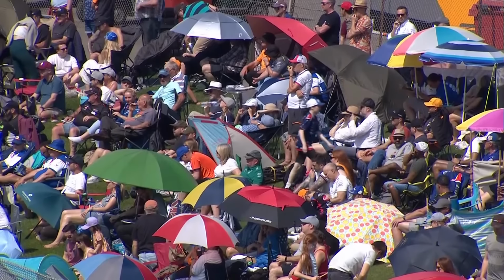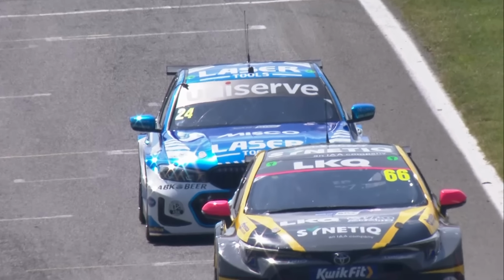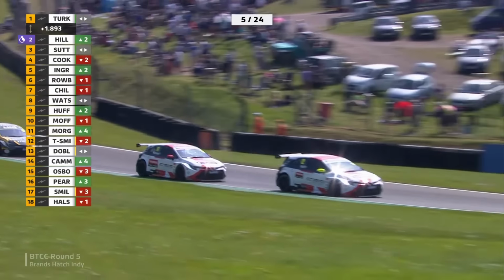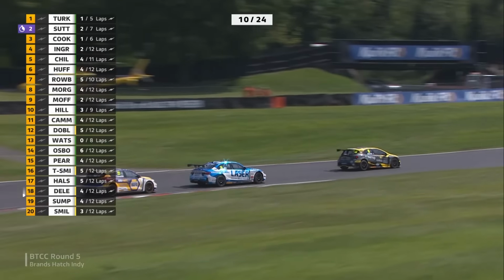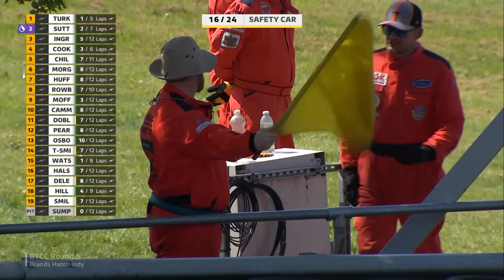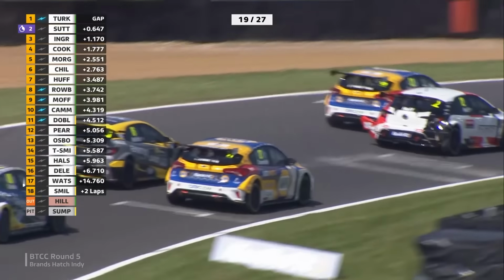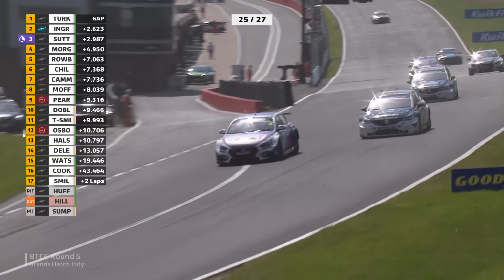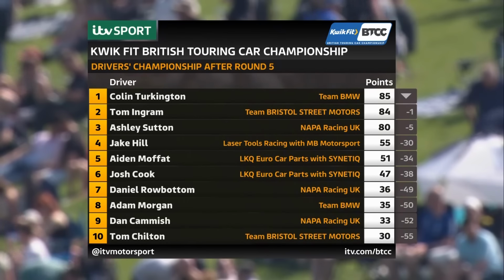FULL RACE: Colin Turkington does the double and wins Race 2 at Brands Hatch 🏁 | ITV Sport